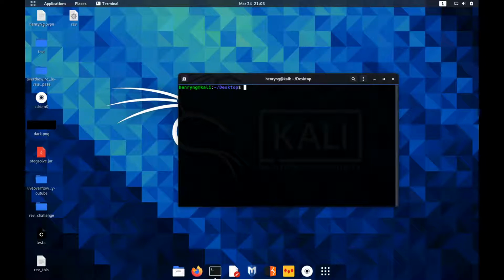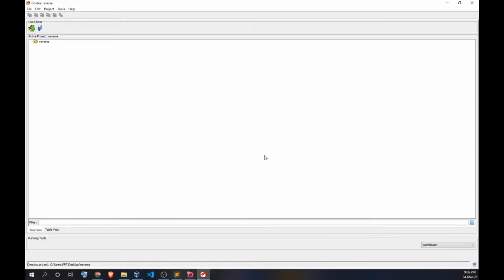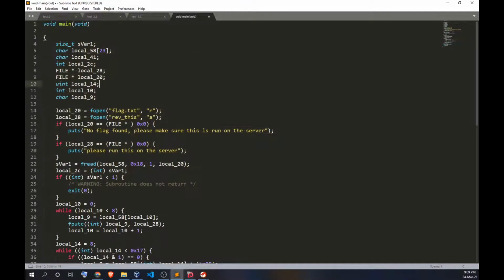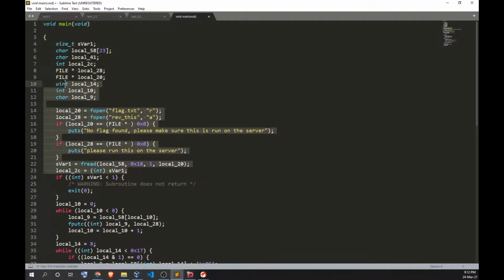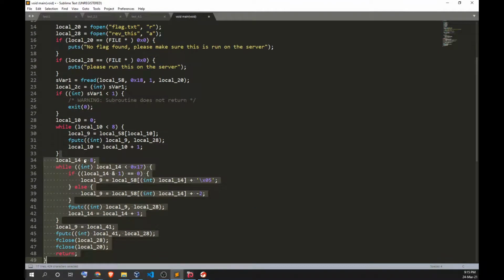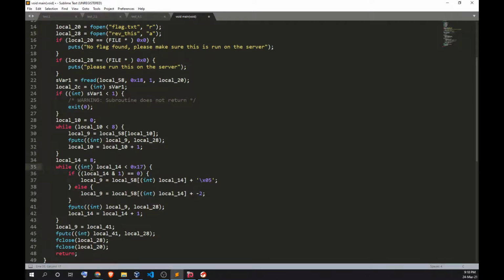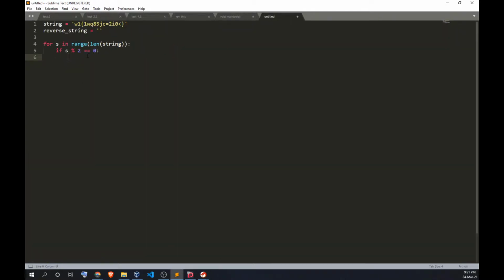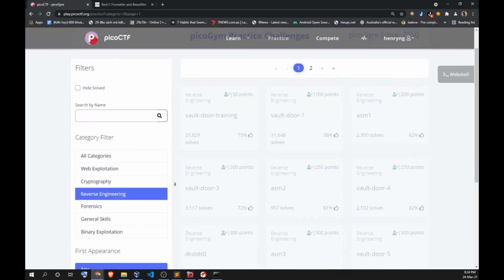reverse_cipher picoctf challenge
Just a video of me, reverse an ELF executable file from reverse_cipher on picoctf with Ghidra.